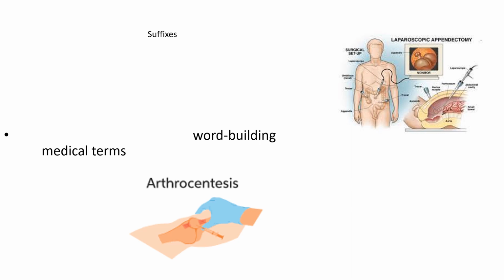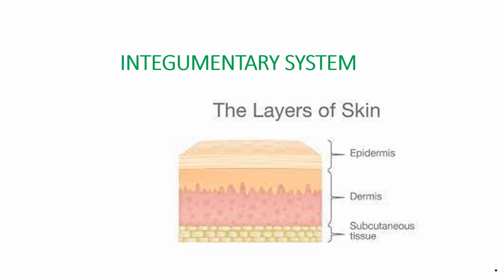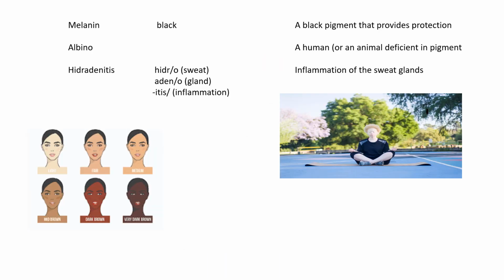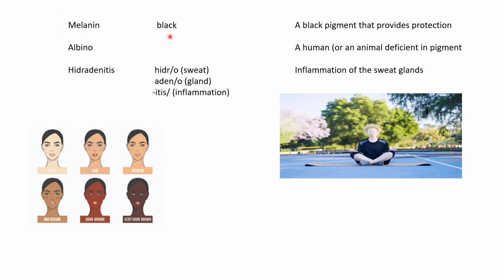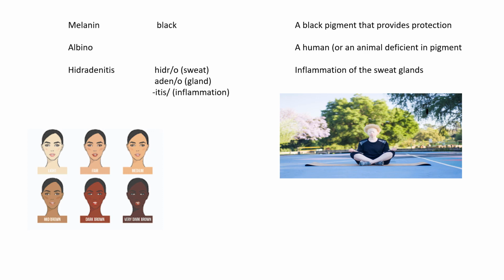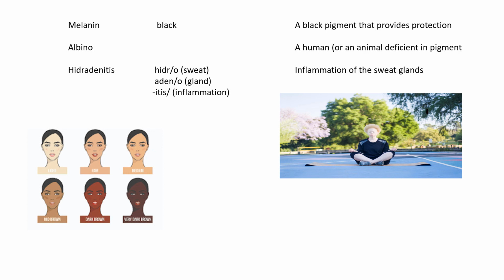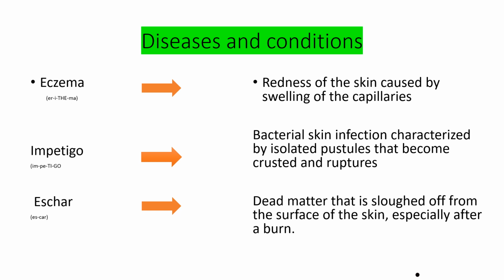Marsha J's Medical Terminology Simplified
No matter if you're in the healthcare field, a biller, coder, HIM specialist, attorney, or you simply want to speak the same language as your physician, I'm here to smiplify learning medical terminology easy and utilizing the correct pronunciations.